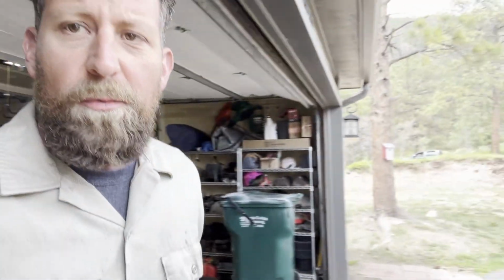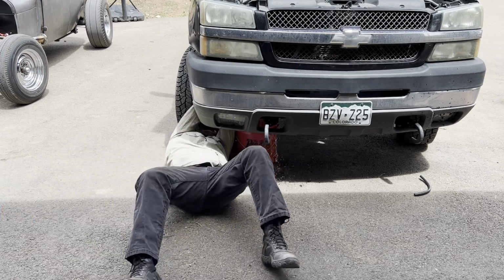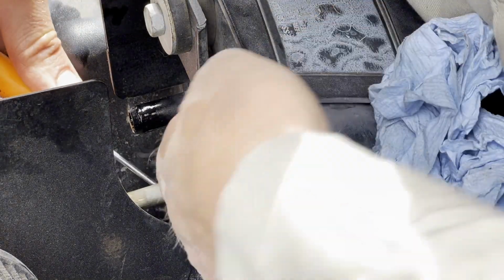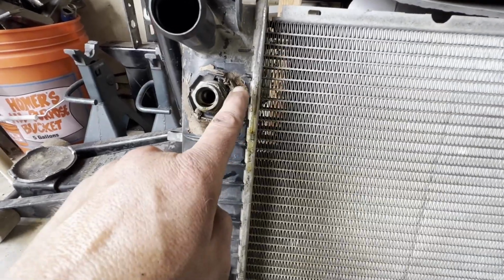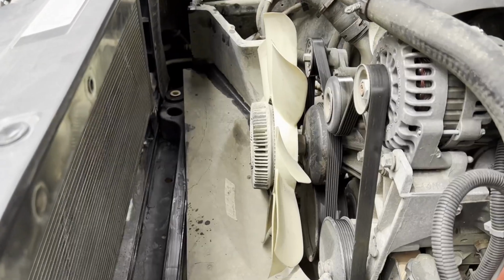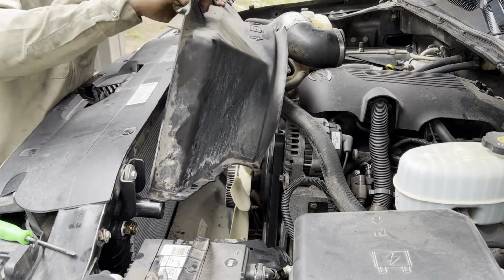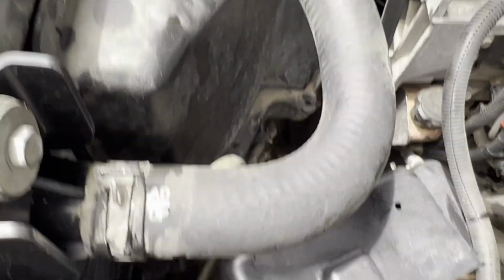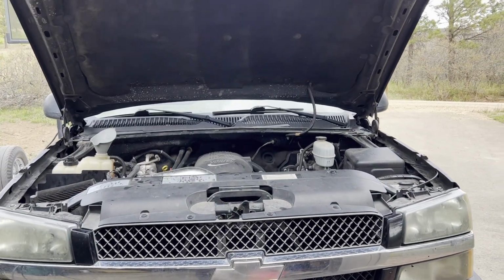How To Replace Chevy Silverado Radiator: Save $1000 and Do It Yourself!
Bad Hombre Garage Episode 118:
Today I take a break from working on the old cars to replace the radiator in my 2003 Chevrolet Silverado 2500HD with the 6.0L and 4L80E.  The original radiator in the truck had some sketchy repair from a past life that I didn't want to push my luck and continue do drive it that way.  I did a quick search and found the average cost for this replacement to be between $1100-$1300!  I spend just under $200 and about an hour and 20 minutes to do this job in my driveway.
In this video, I also added a special shout-out to some friends: @builtshouldaboughtgarage7543 &@gatewayautomotive5789
Here is the link to the radiator I ordered on Amazon, $139.97 in May of 2022:

Thanks for finding my channel!  This is a follow-along series while I work on projects, though some may consider it a rat rod build or hot rod build series.  There's plenty of how-to, though I'm not an expert!  Watch and you tell me!
I'm just one dude in a two-car garage building hot rods and living the American Dream!  Follow along- Let's build this community!